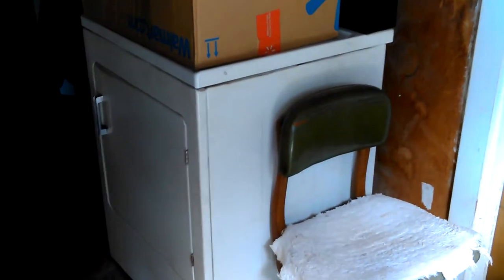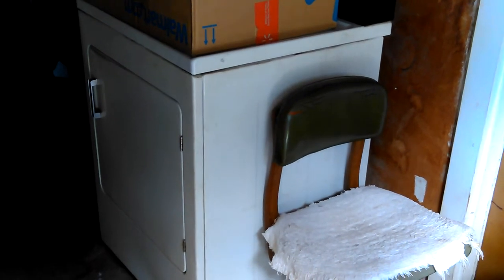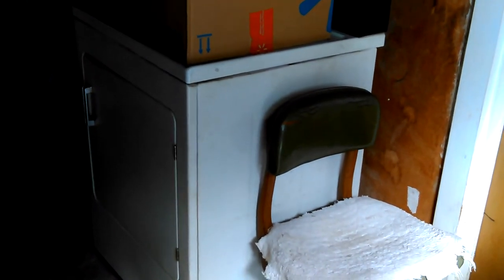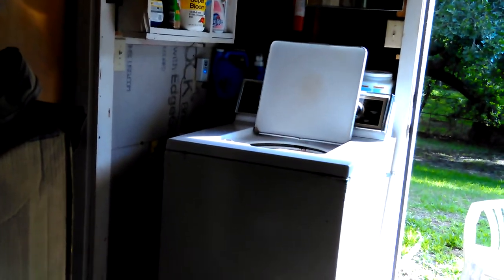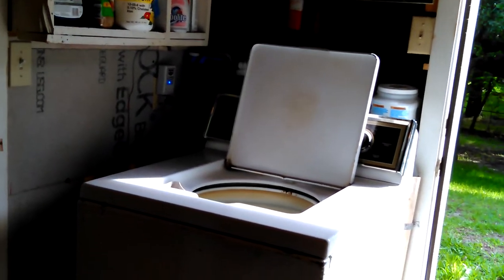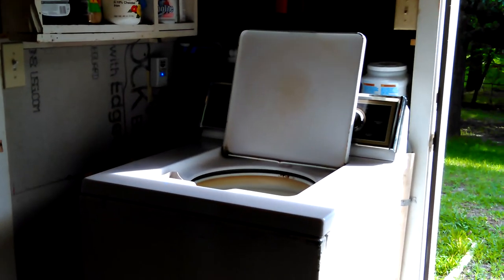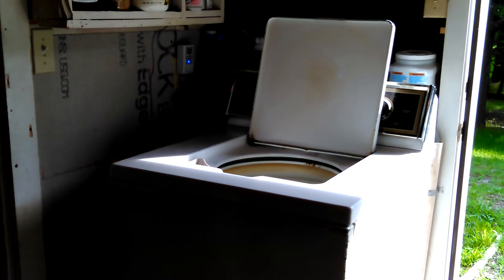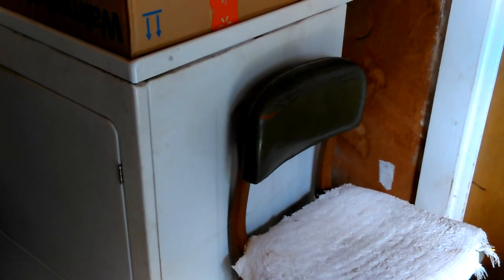012 White Westinghouse Clothes Dryer Drum Bearing Fabrication Repairs 2019-05-25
012 White Westinghouse Clothes Dryer Drum Bearing Fabrication Repairs VID 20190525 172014

Thanks,

Don